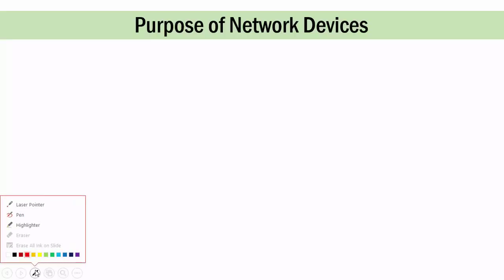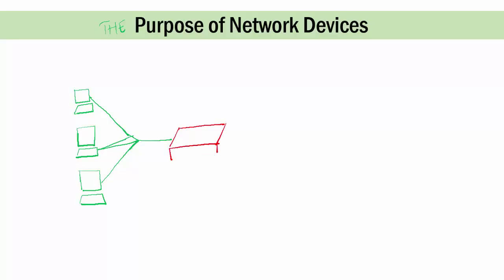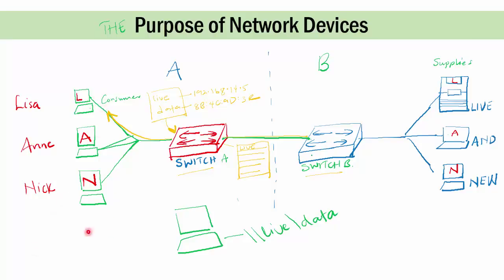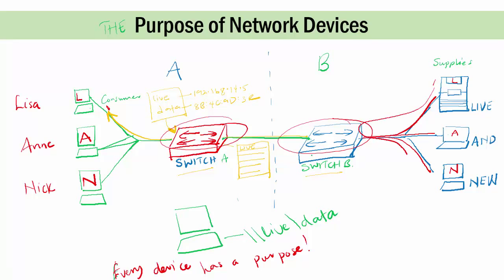Understanding the Fundamentals of Networking | LAN Overview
In this short video, Samuel Oppong explains the importance of networks and the purpose of network devices on the network to use and share resources.

Definition: Computer Network
A computer network or data network is a telecommunications network which allows computers to exchange data. In computer networks, networked computing devices exchange data with each other using a data link. The connections between nodes are established using either cable media or wireless media.